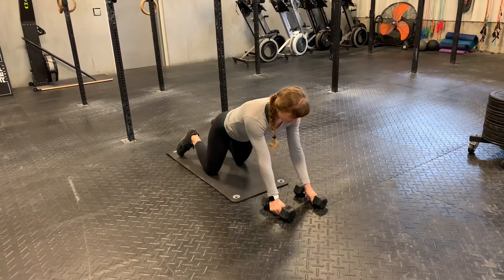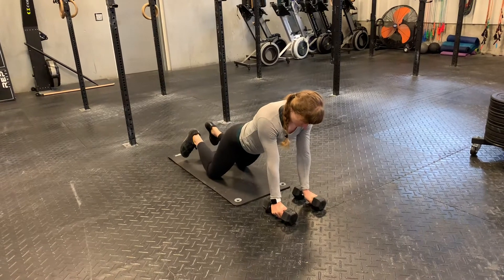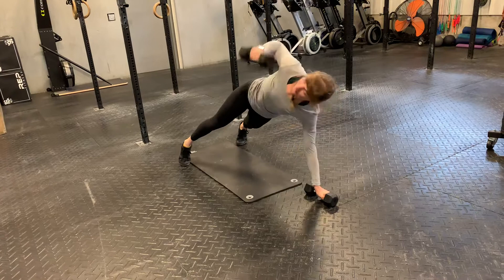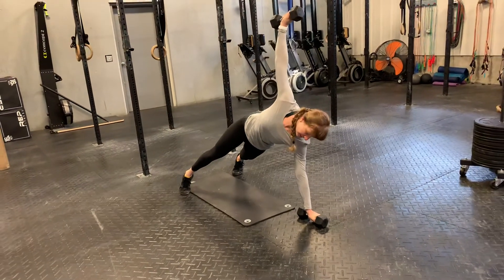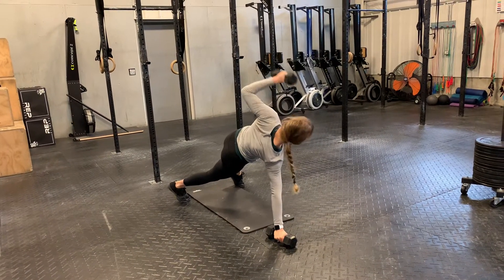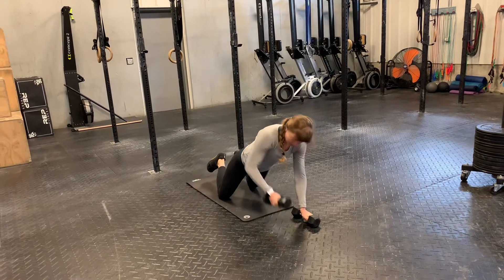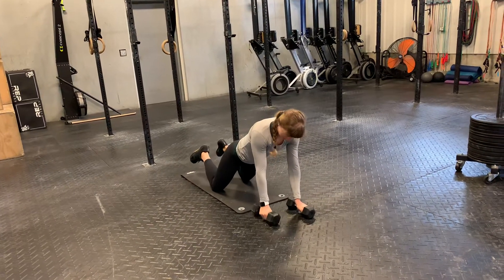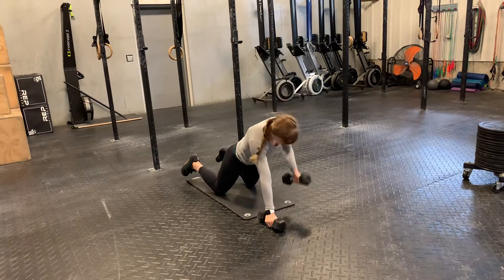Plank Dumbbell Raises